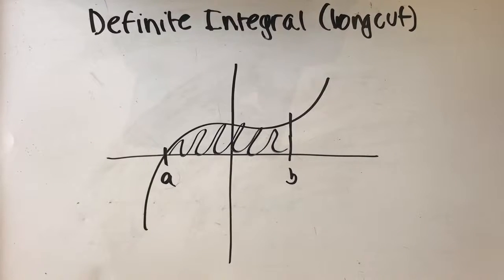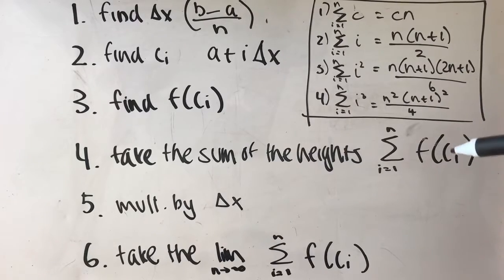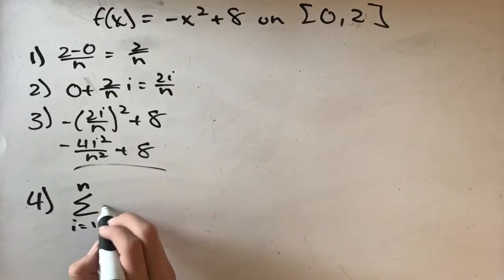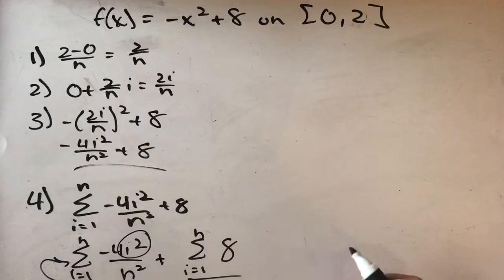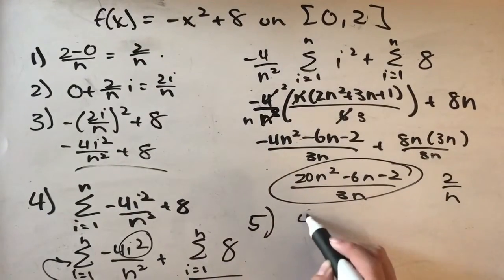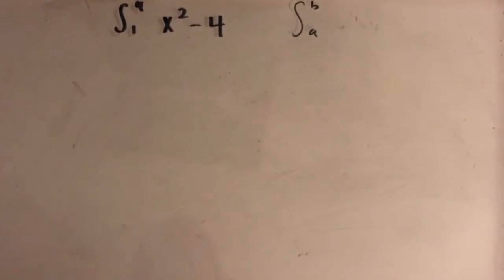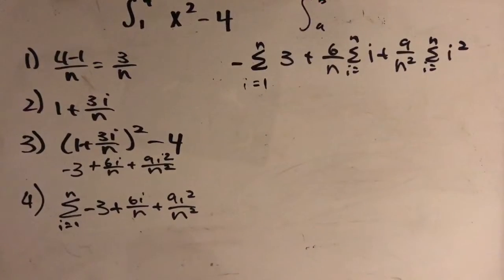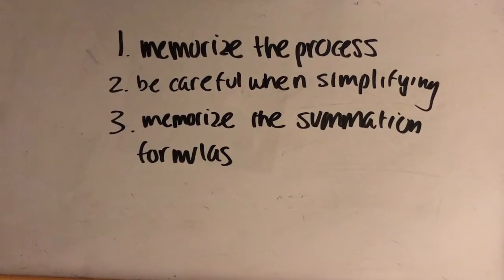Definite Integral (Longcut)